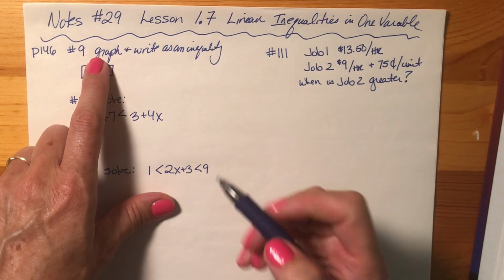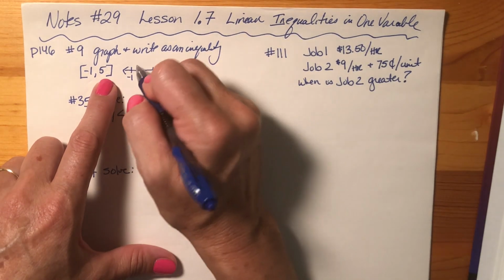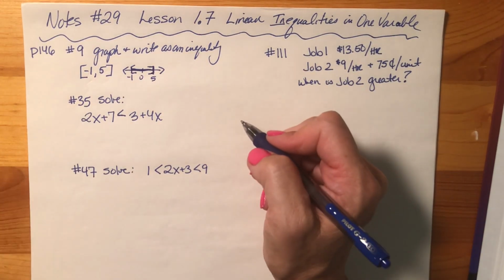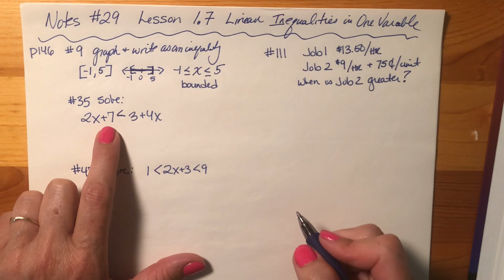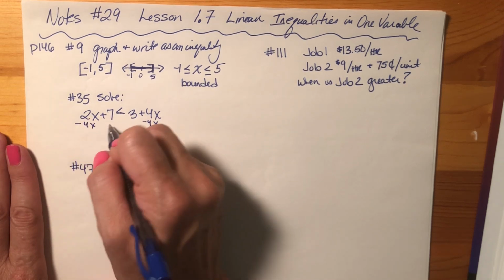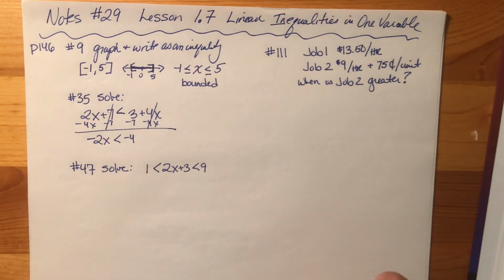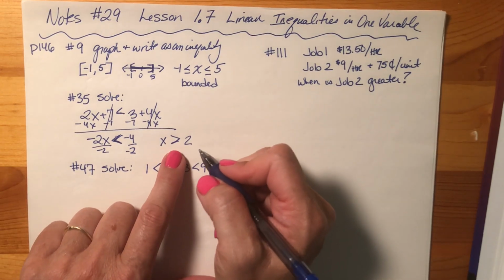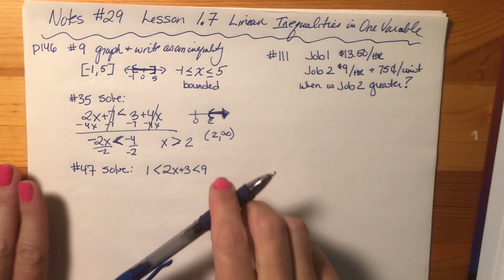Notes #29 Lesson 1.7 Linear Inequalities in one variable